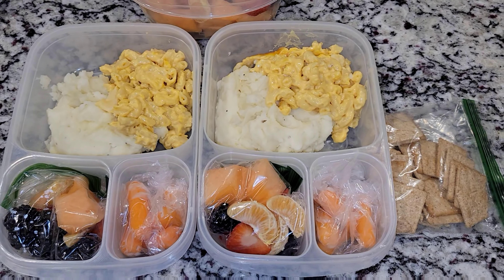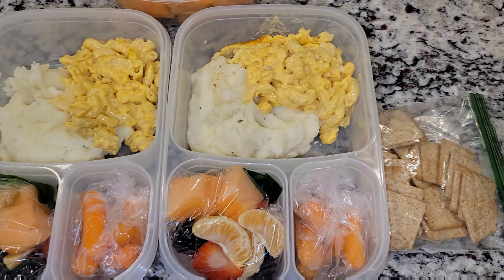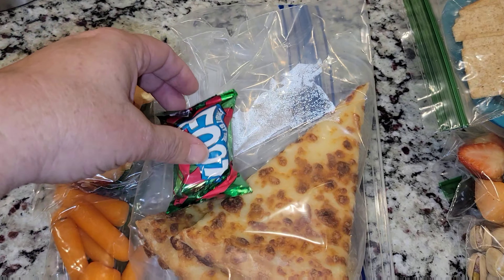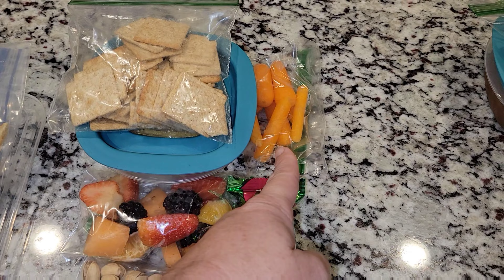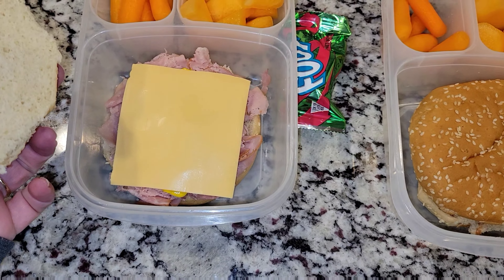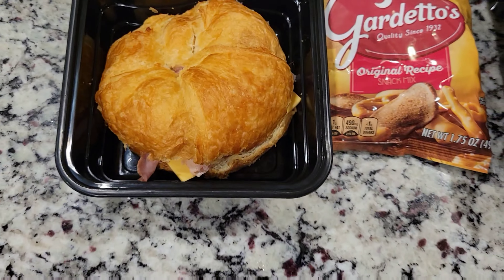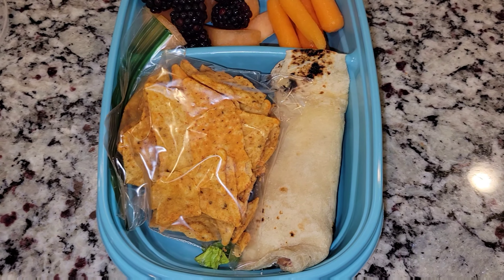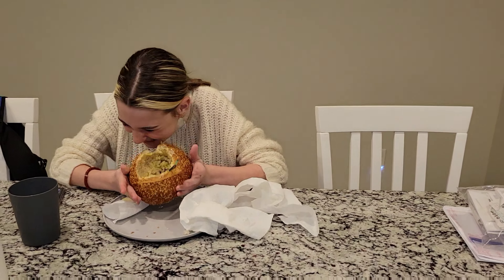What's in my kids school lunchbox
Amazon store

Code: ih9hng